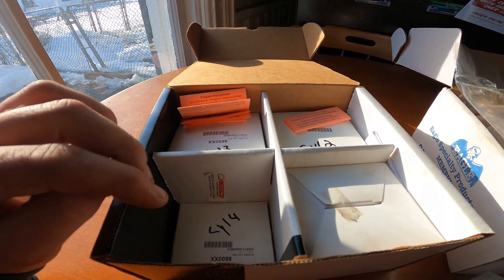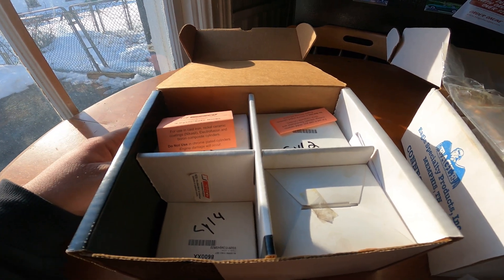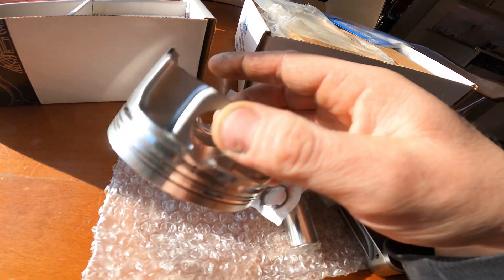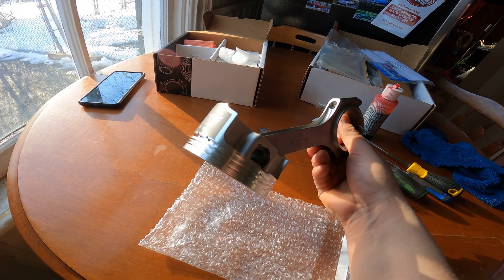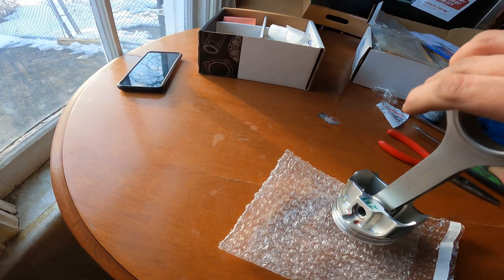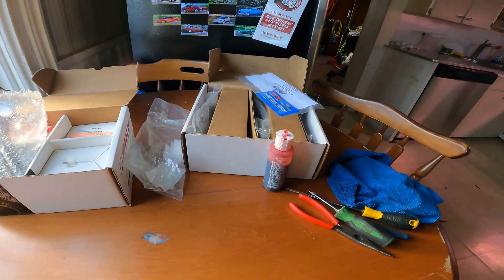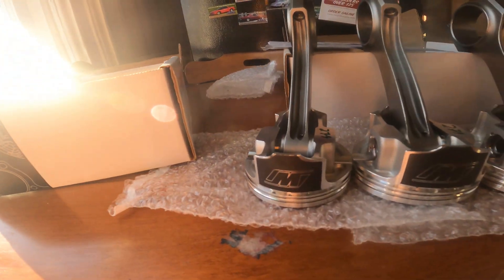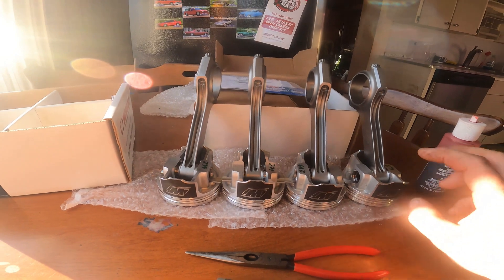Ecotec Forged Build Pt.4 Pistons and Rods Assembled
Were Bacccckkkkkkkkkk! Todays Ecotec Forged Build returns to assemble the Eagle H Forged Connecting rods with the Wiseco Forged Pistons! Ive never done this until today. so come along this ride to see how its done! From a mASSter!